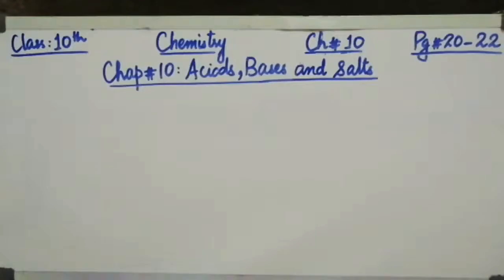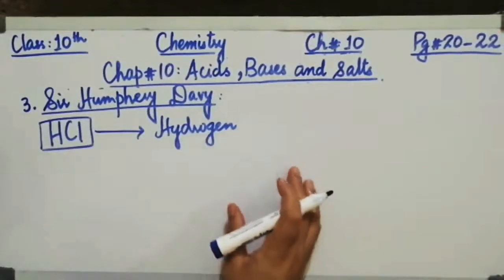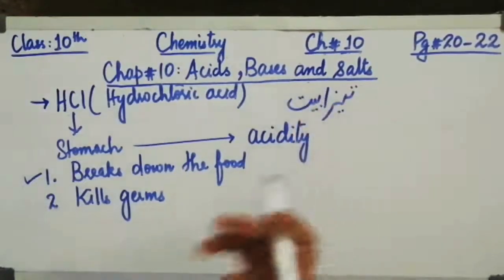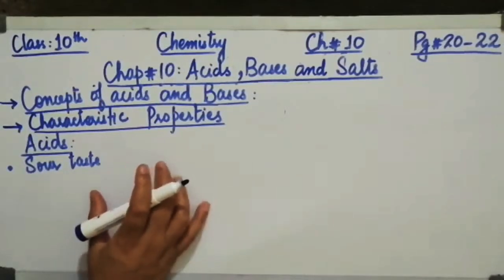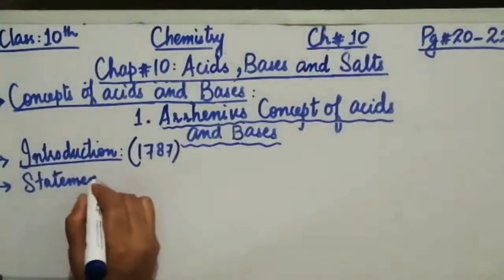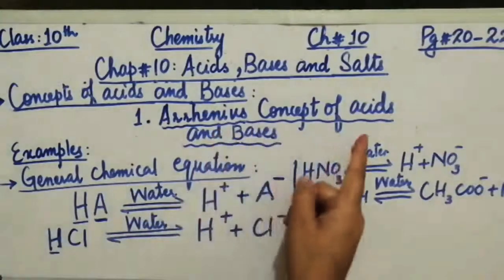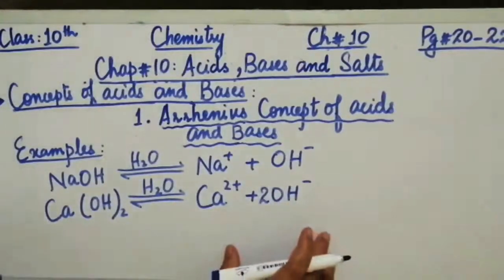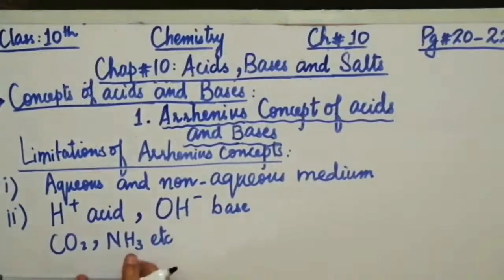10th-Class Chemistry, Ch.10:Acids,Bases and Salts, Introduction, Arrhenius concept of acids & bases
This video lecture is dealing with the important chemical compounds of chemistry on which different investigations of chemistry are based.These Chemicals are acids, bases and salts.some basic concepts of different  chemists are also explained in this lesson. ln this first part of the lesson, I have explained the Arrhenius concept of acids and bases. I hope you will get useful informations about all these concepts in this part 1.